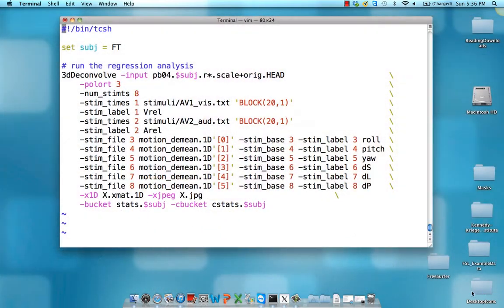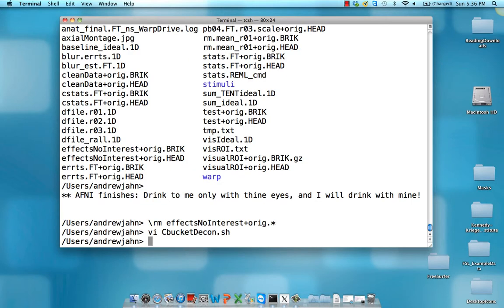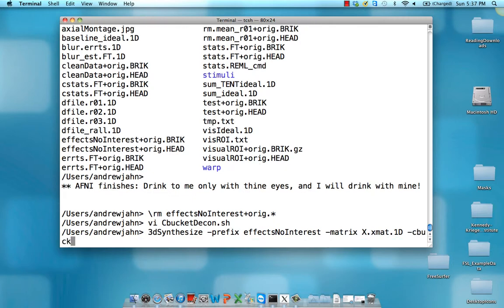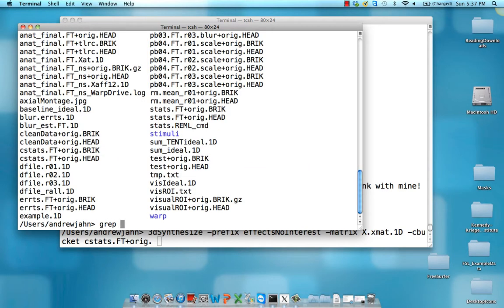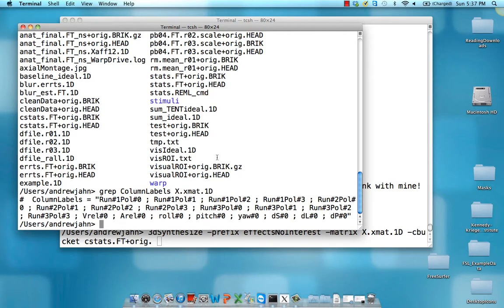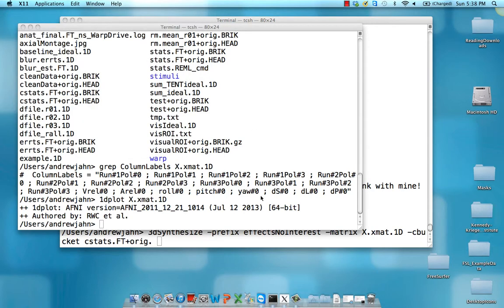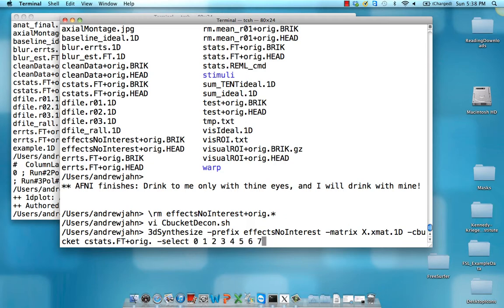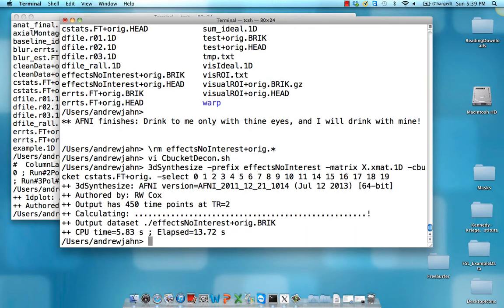Functional Connectivity in AFNI, Step 1: 3dSynthesize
Intro to AFNI's 3dSynthesize, which creates fitted times series from selected regressors.